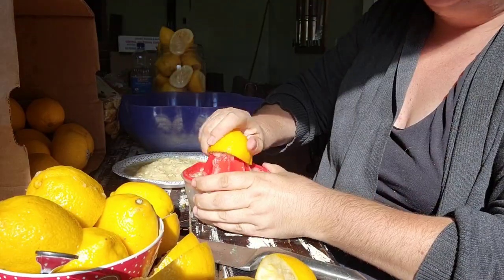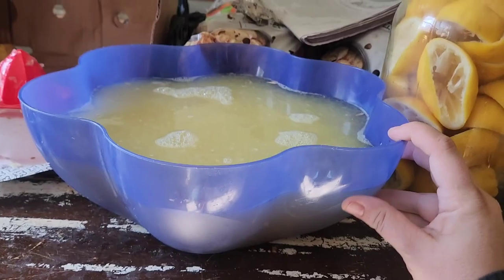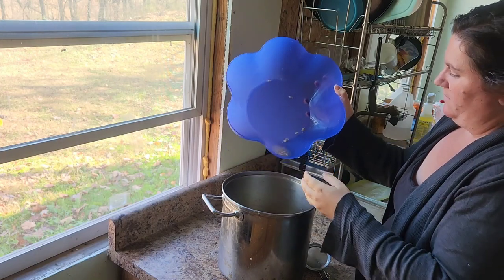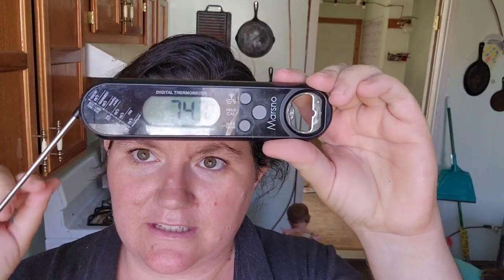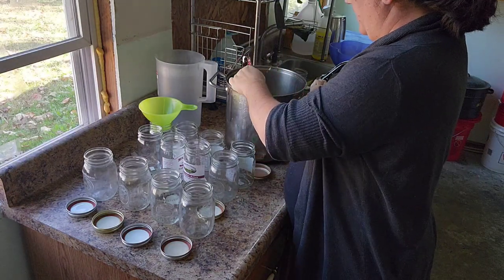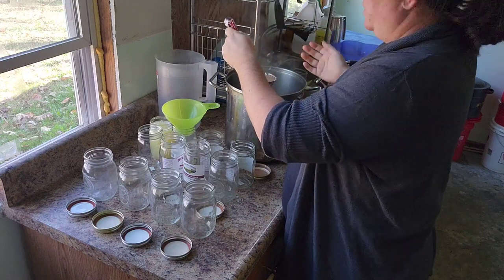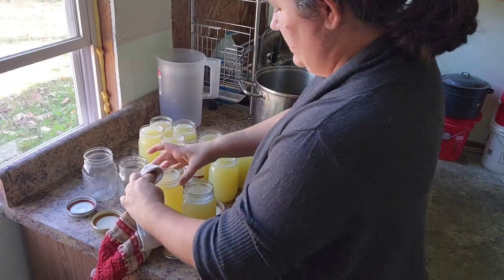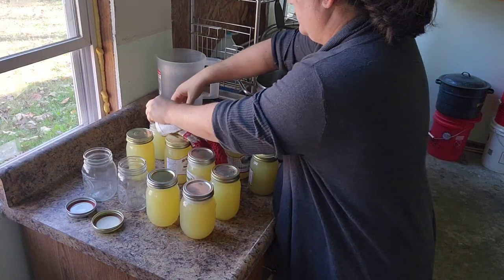Canning Lemon Juice, Shelf Stable Lemon Juice, Juicing Lemons for Storage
in today's video, I'm going to show you how you can Juice your lemons and preserve the Juice for shelf stable Lemon juice.